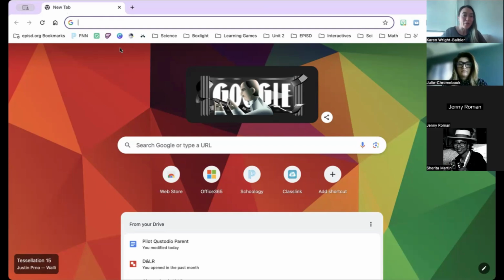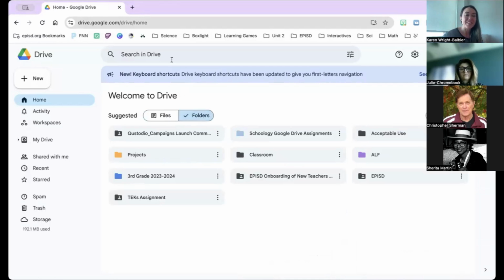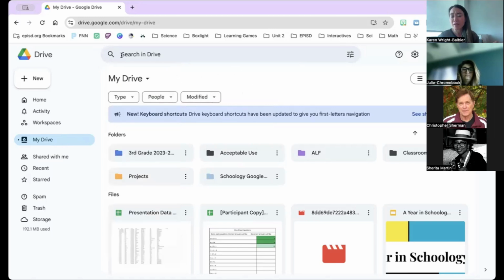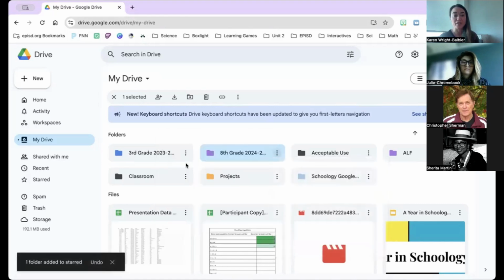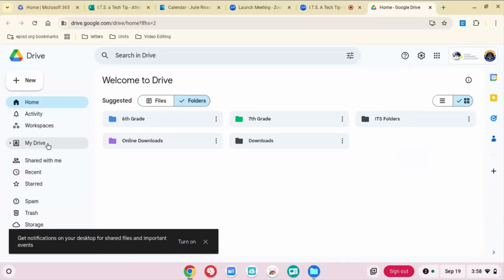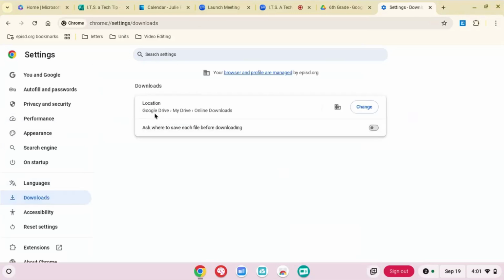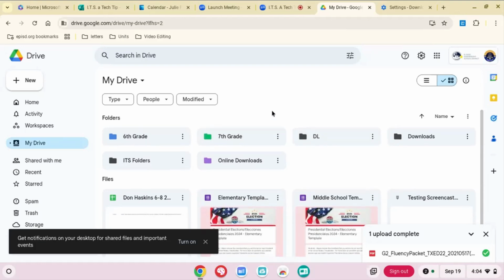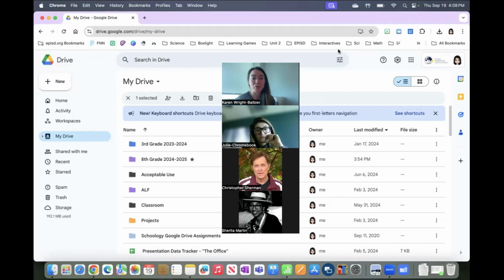I.T.S. A Tech Tip - Google Drive Best Practces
In this webinar, Karen and Julie will go over how to access and use your EPISD Google Drive on both a MacBook and a Chromebook device.

You can find more information and register for these webinars by going to our Schoology course